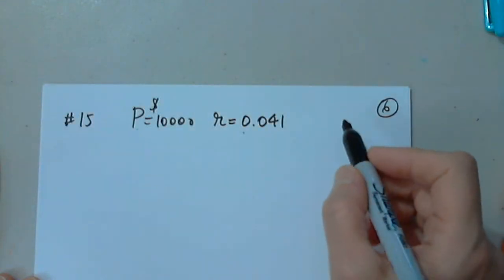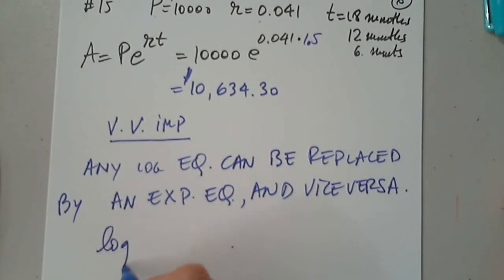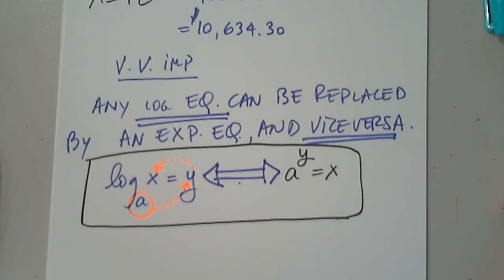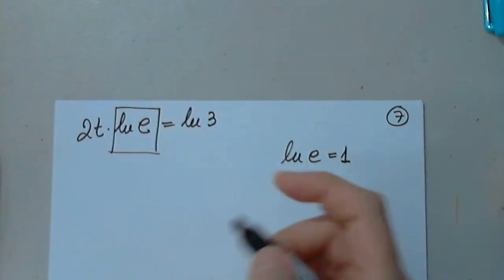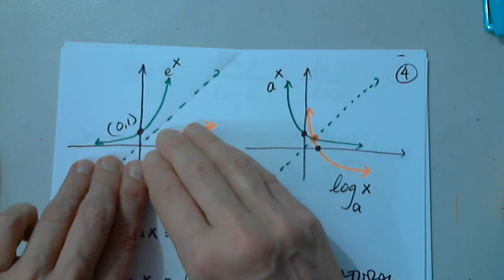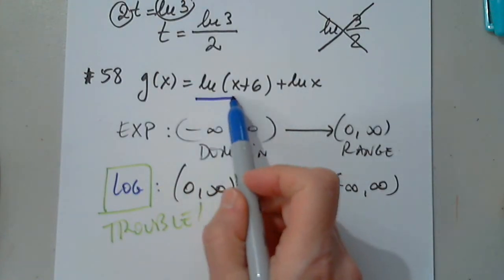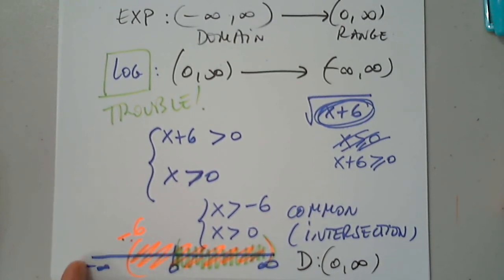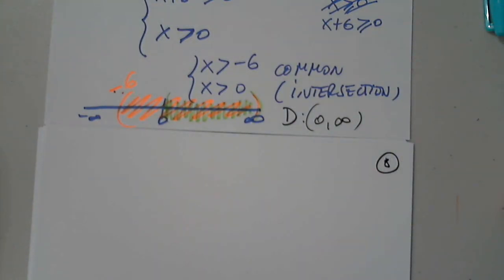MAT 230 SECTION 2.1 PART 3 OCTOBER 6